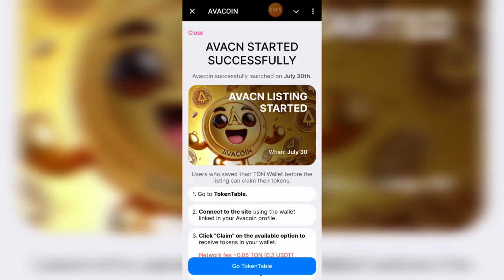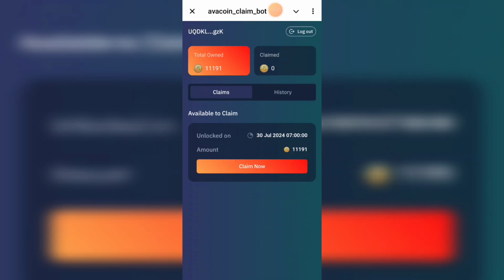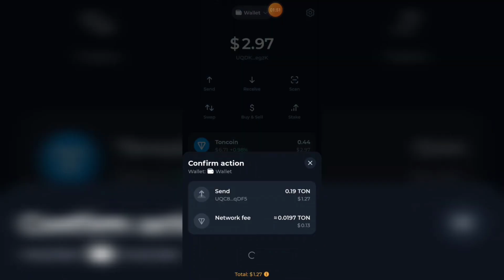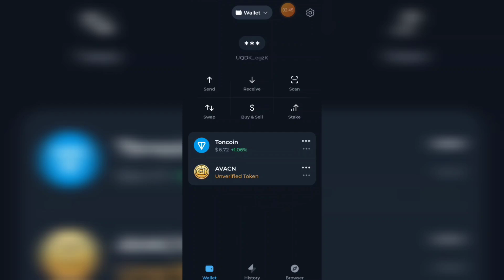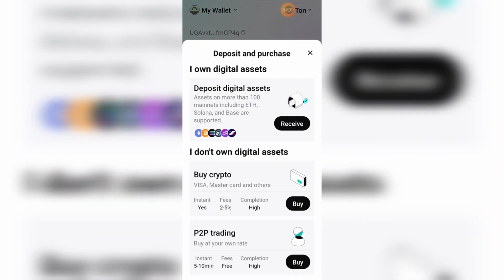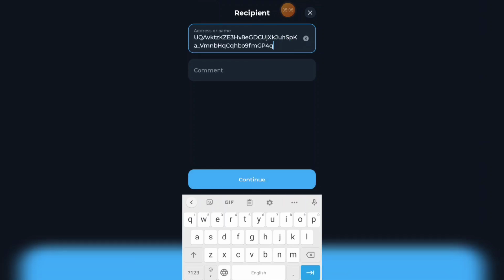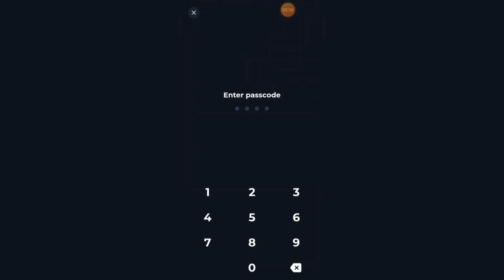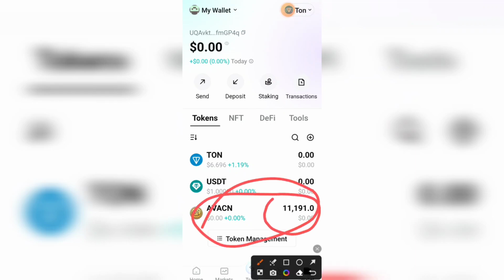How to claim Avacoin and send to an exchange || How to sell and withdraw avacoin Token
watch to claim and transfer your avacoin successfully now